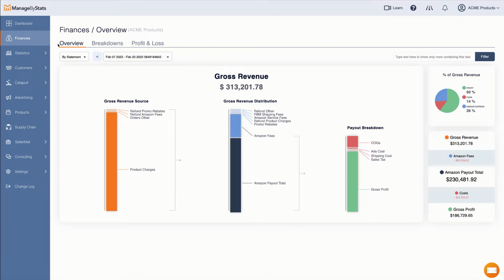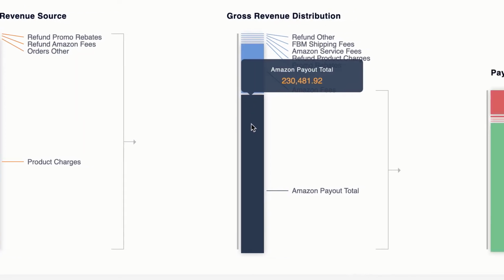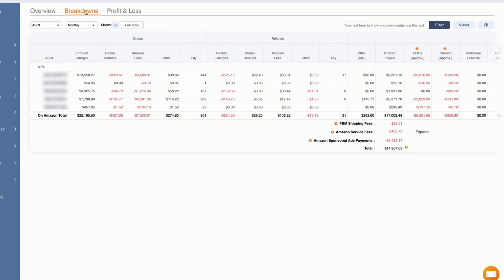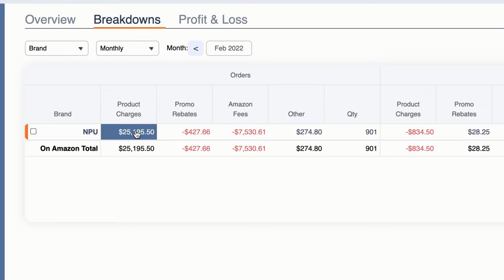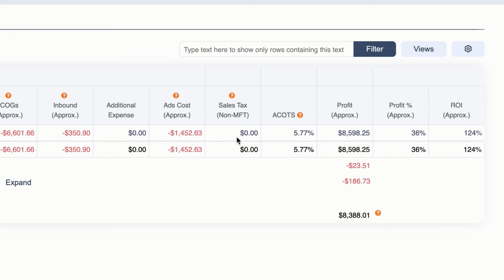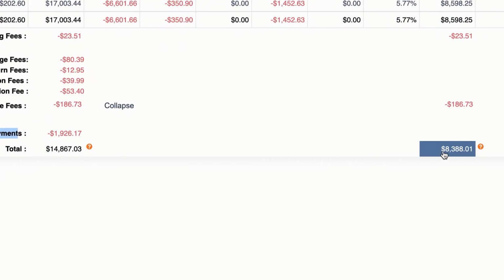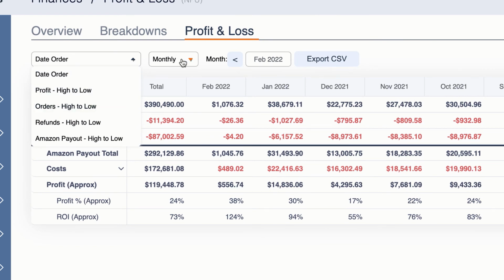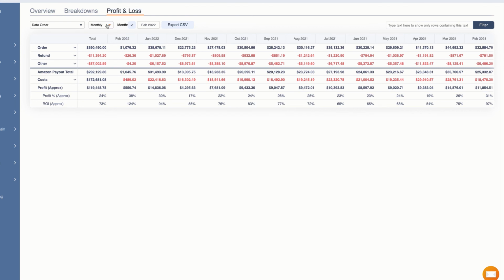ManageByStats Finances Section Overview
ManageByStats is a suite of tools & services designed specifically for Amazon sellers, FBA, FBM and everything in between. Our Amazon Seller platform is used by experienced sellers to analyze their business, making it possible to understand their business.

At ManageByStats we have one goal in mind: Help you scale your business. 📈

On our channel, and with our tools, you'll learn the fundamentals used by the most successful sellers to analyze their Key Performance Indicators, optimize their PPC, supply chain, and so much more.

Our Amazon Tools have been designed by experienced Amazon sellers for Amazon Sellers. To succeed at the highest levels, you need to understand everything going on with your business.

ManageByStats has the tools & seller software you need to do exactly that.

00:00 Start
00:10 Overview Tab
01:22 At-A-Glance Numbers
01:41 Breakdowns Tab
04:25 Profit and Loss Tab
05:19 Recap

🎙️🎙️🎙️ P O D C A S T    L I N K S 🎙️🎙️🎙️
🔊 Apple Podcast:

What's that you say? You're NOT using ManageByStats?! Well give it a try for free! No credit card required. Get your 14 day trial here: